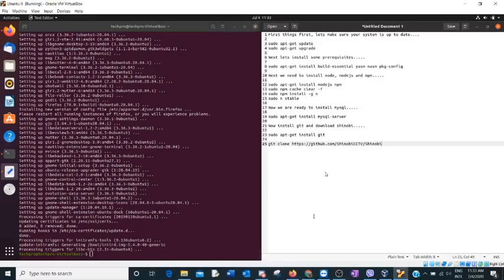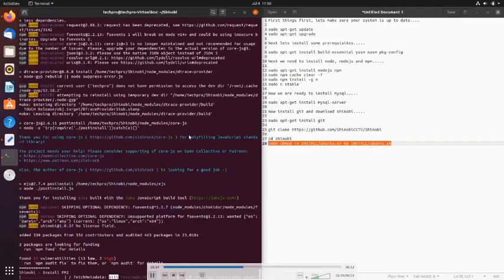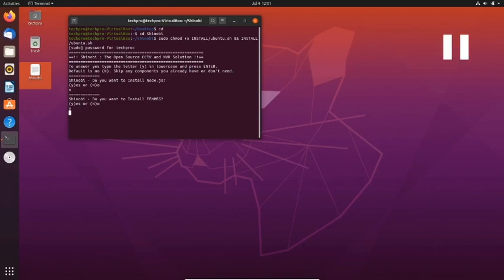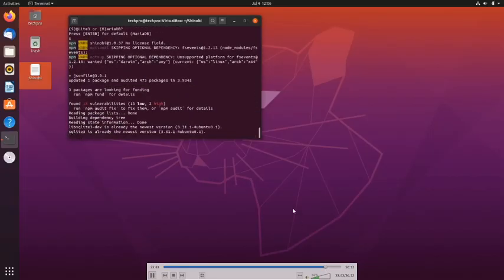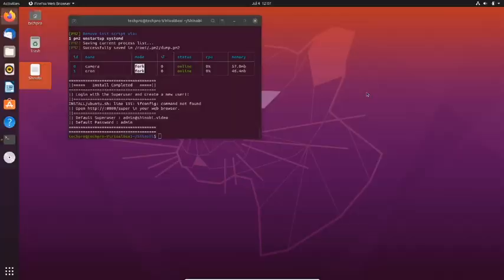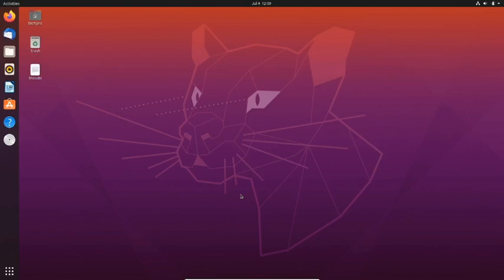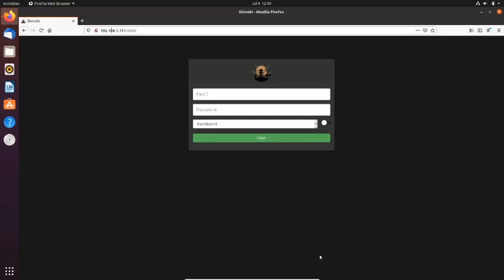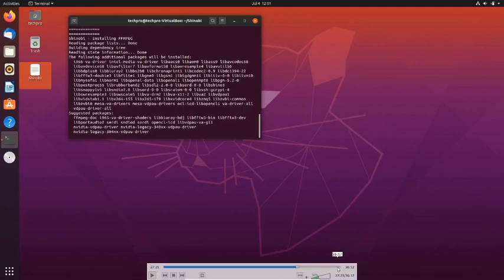Tutorial | Install Shinobi on Ubuntu 20.04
First things first, lets make sure your system is up to date.
Terminal Commands Step by Step

Next lets install some prerequisites.

sudo apt-get install build-essential yasm nasm pkg-config

Next we need to install node, nodejs and npm.

sudo apt-get install nodejs npm
sudo npm cache clear -f
sudo npm install -g n
sudo n stable

Now we are ready to install mysql.

Now install git and download shinobi.

Go ahead and move to the shinobi directory and change permissions on the install files...

cd Shinobi
sudo chmod +x INSTALL/ubuntu.sh && INSTALL/ubuntu.sh